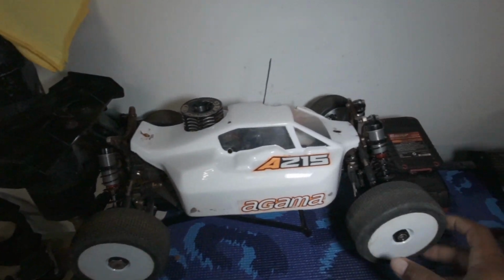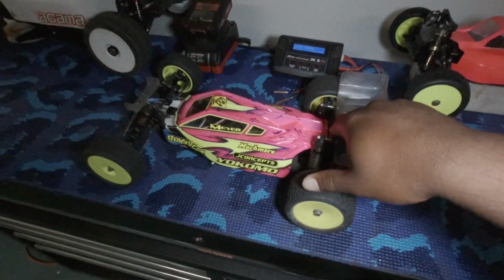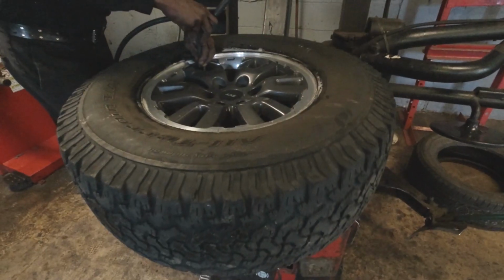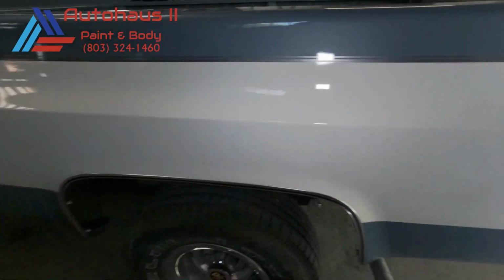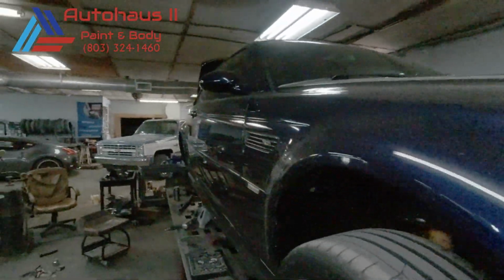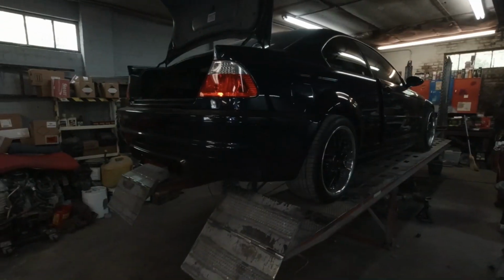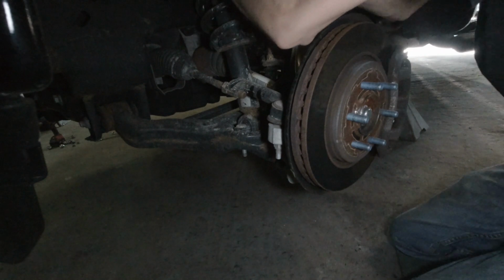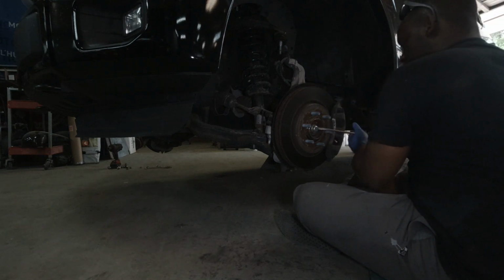Lift kit install on my new ecoboost F150 | Supercharged e46 M3 in mexico | rc buggy update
on this episode of full send in southcarolina,

zacho installs a lift kit on his new f150, while hanging out with quade at autohaas and sening it in a supercharged E46 me

We also have Zach Thompson Racing shirts avaliable for purchase!

We are trying more and more to release more content!